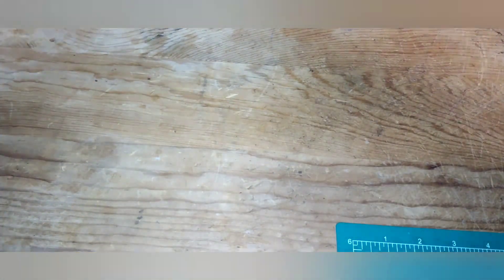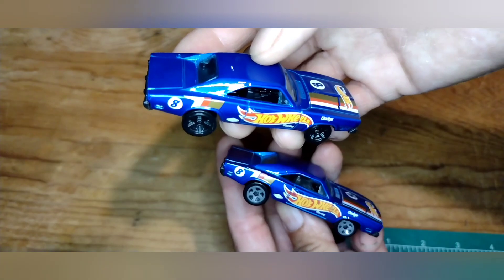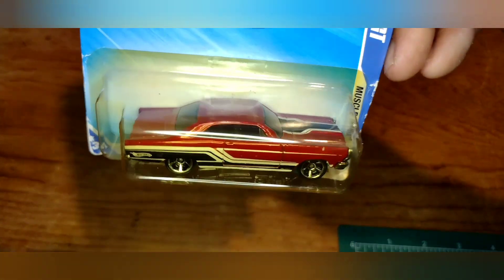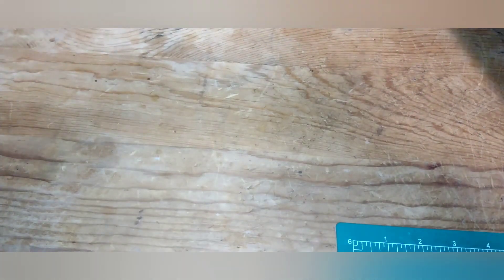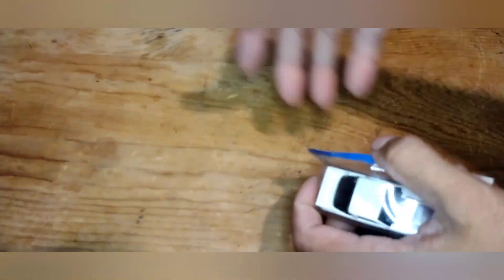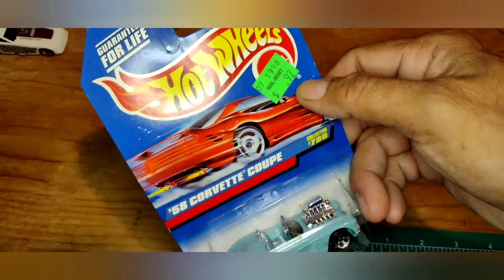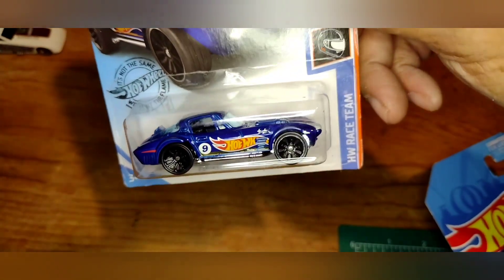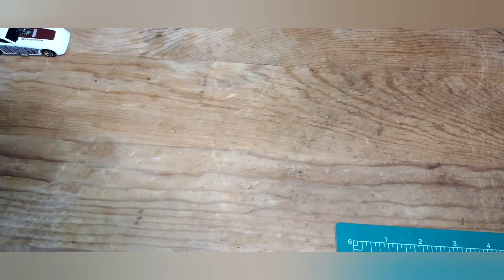(Hot Wheels) Bought a small collection plus some Saturday finds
This was a collection I bought from Facebook marketplace and a few finds for the day hope you enjoy

$Redeye0247